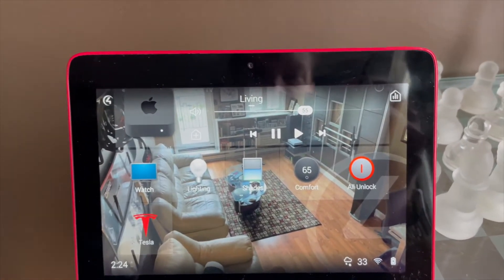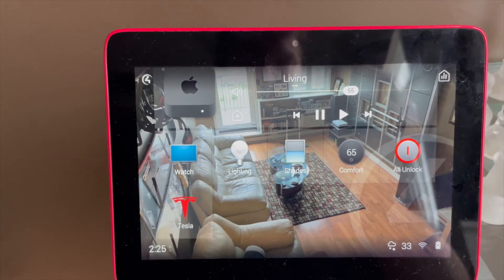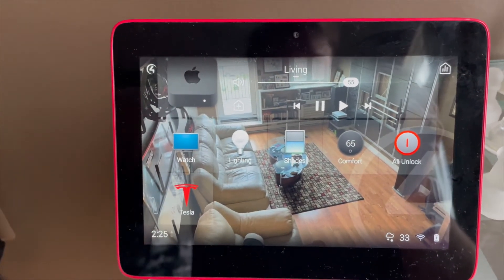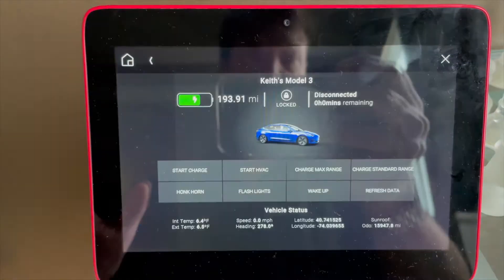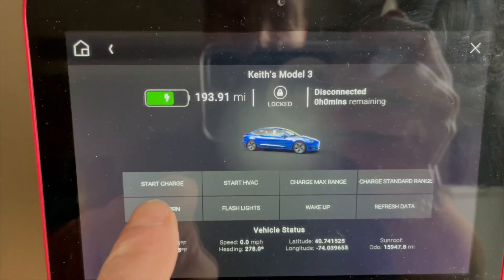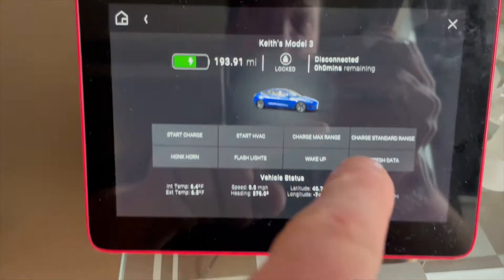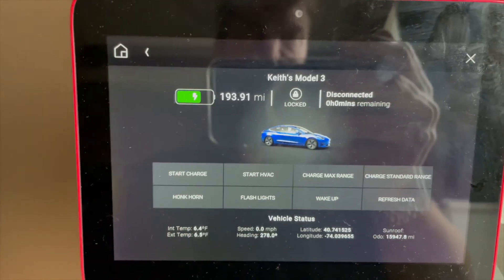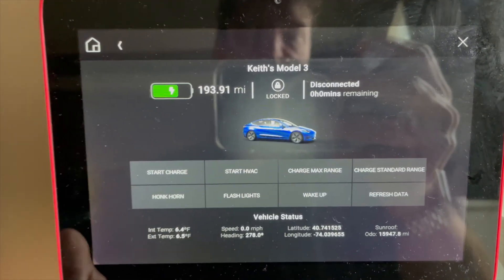Tesla Integration with Control4!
This is awesome! Keith discovers a driver to integrate his Model 3 into Control4!